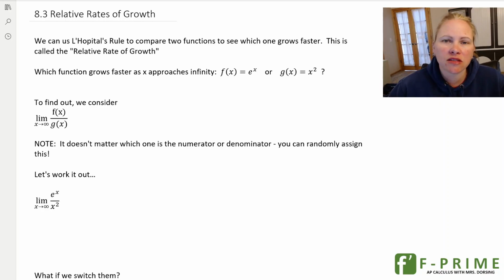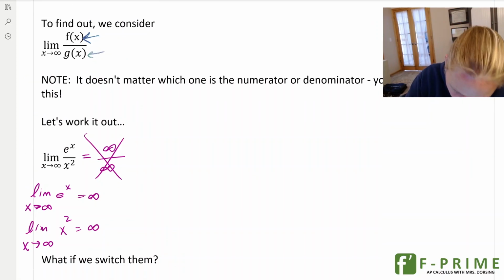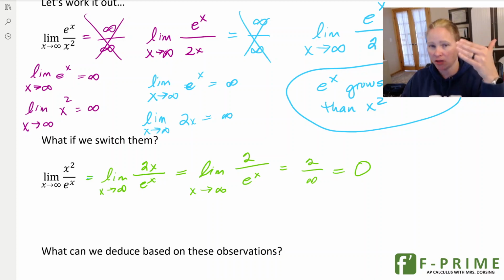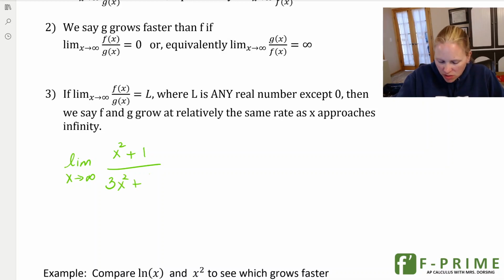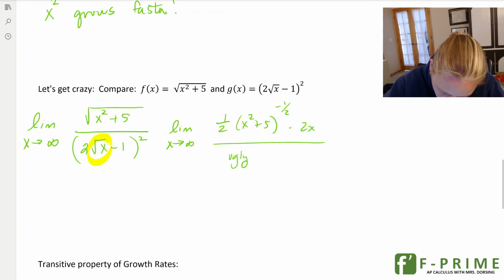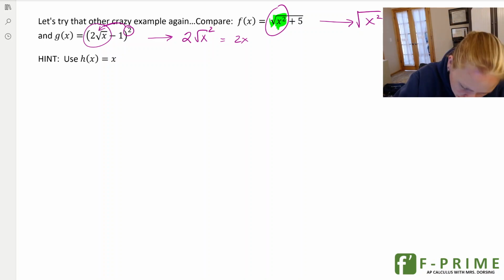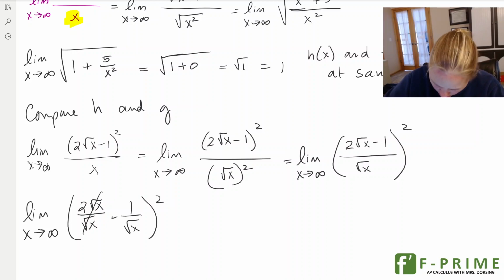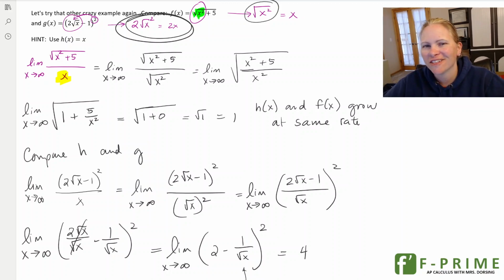8.3 Relative Rates of Growth (BC)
Use limits and L'Hopital's Rule to determine relative growth rates for functions:  Answering the question of whether one function grows faster than another.
For AP Calculus BC students